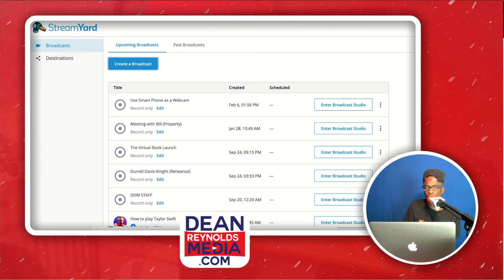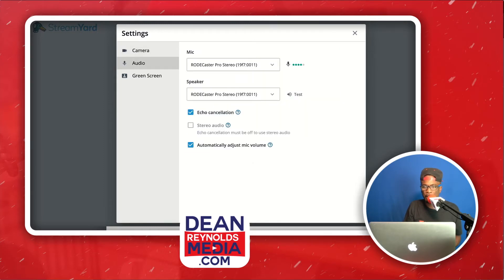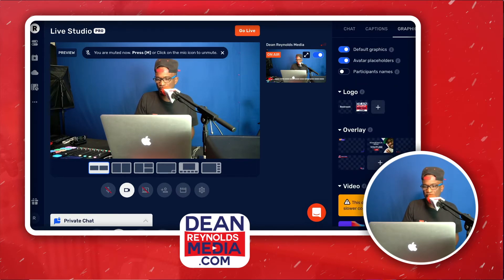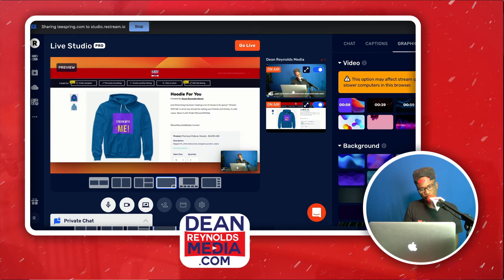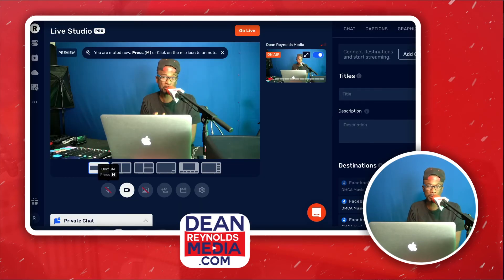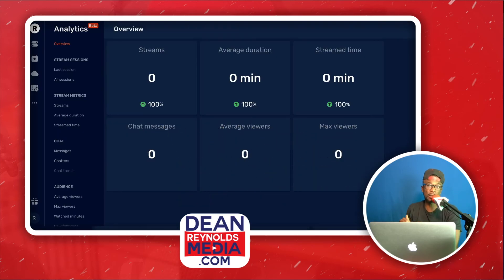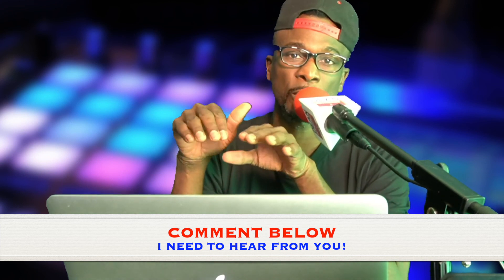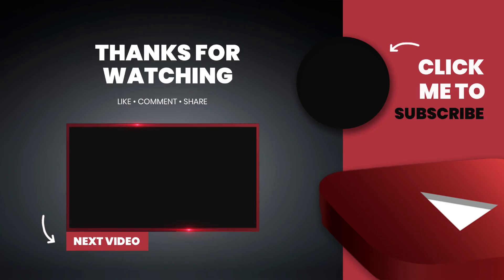Is Restream better than Streamyard (Which stream is better?)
Looking for the best live streaming software that fits your needs? You decide, Should  Restream or Streamyard win this contest? haha J/K
They both look similar with a slight difference in price and dashboard.

✅ Target Online!

✅ Live Stream from your Browser.  ( StreamYard)

✅ Ecamm Live is a Mac-only  Live Streaming & Video production software

✅ Amazon! (with no extra cost to you)

"Equipment is Use"

✅ Microphone I use --SM58

✅ Webcams I use -CP20 & C922

✅ Sony A6400

✅ Audio Interface (Focusrite 2i2)

✅ Elgato Stream Deck Mini

✅ Behrenger Xenyx 802 Mixer Board

✅ Rodecaster Pro

Dean Reynolds Media Group